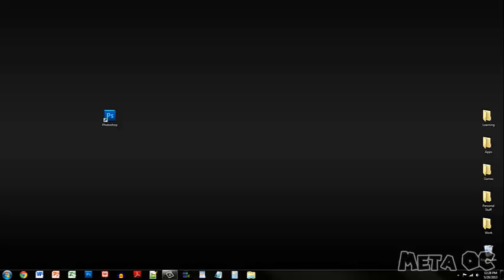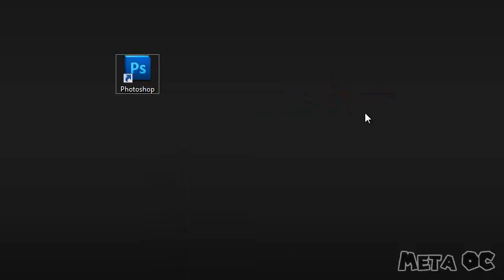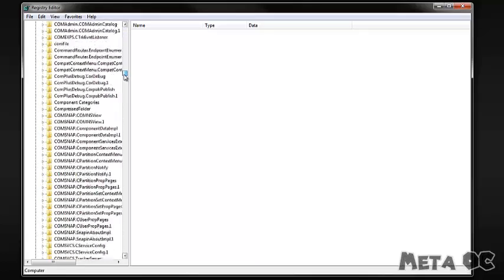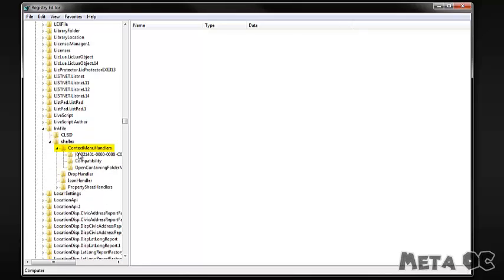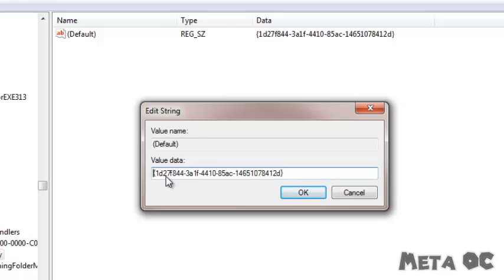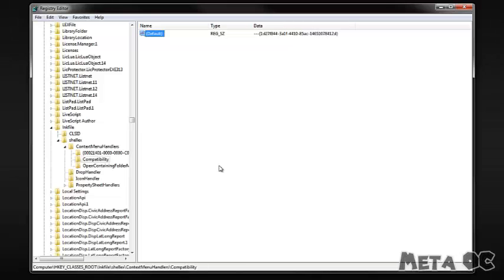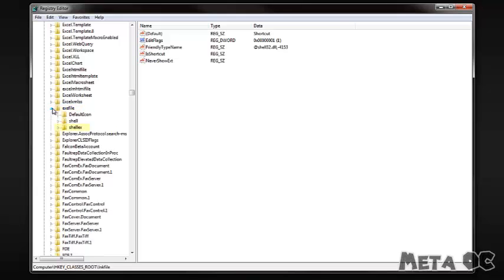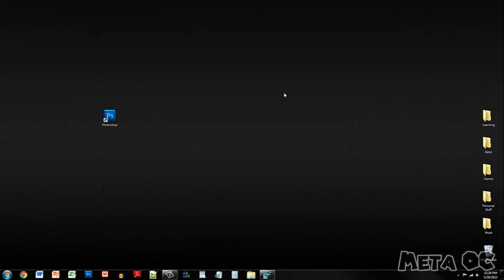Remove "Troubleshoot Compatibility" In Windows 7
In this tutorial, I show you how to remove the "Troubleshoot Compatibility" option in the Windows 7 context menu.